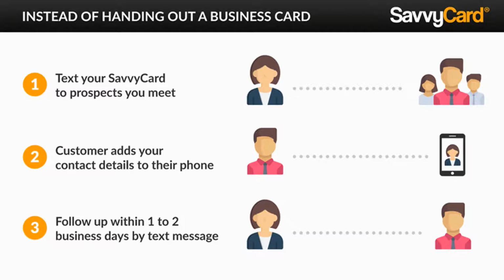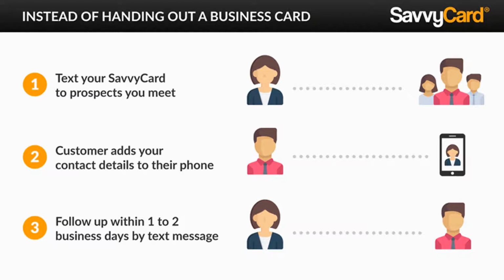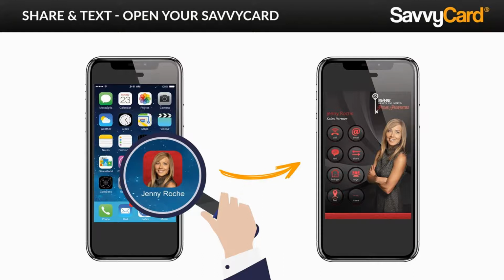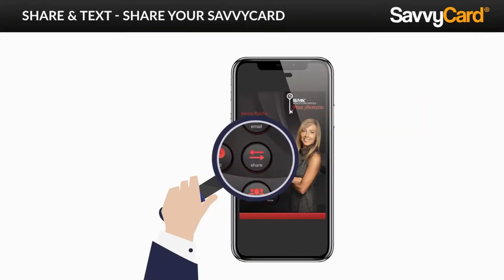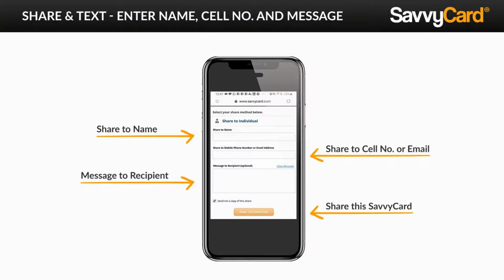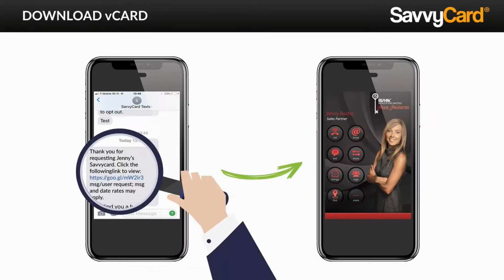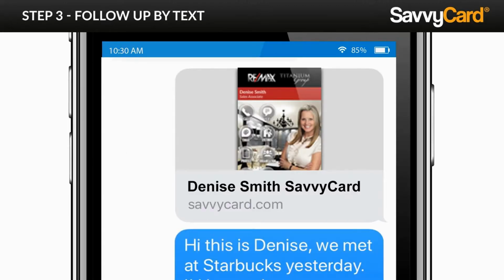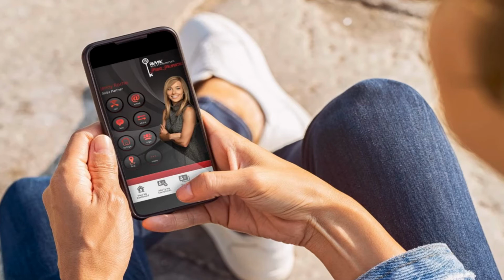Share & Text® - SavvyCard for Real Estate